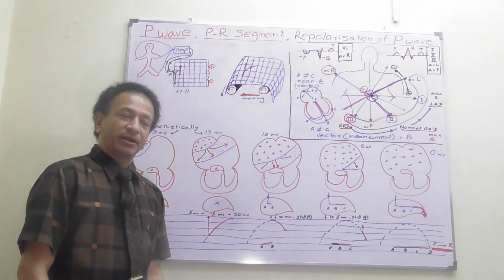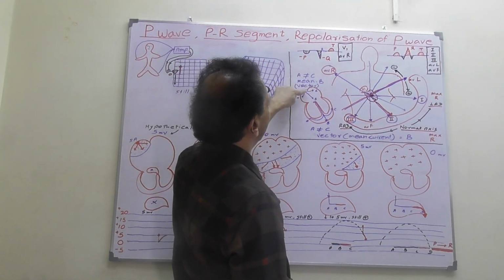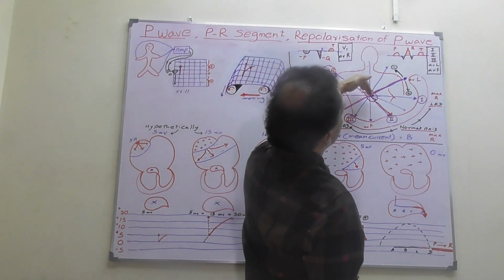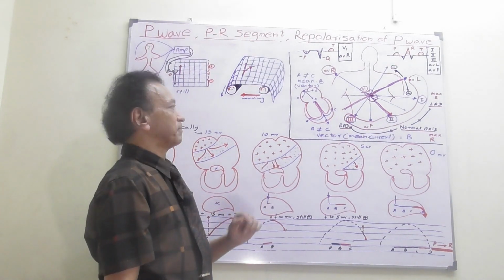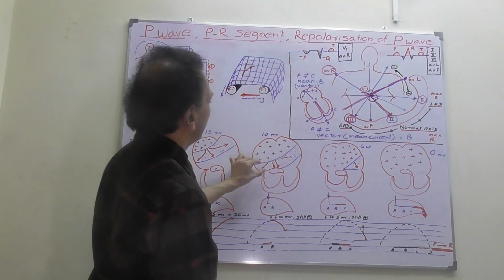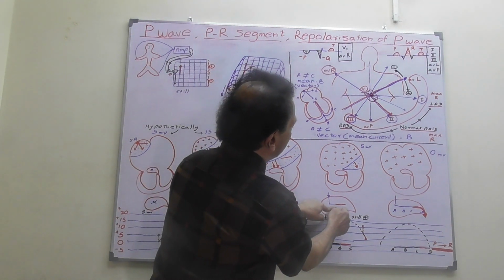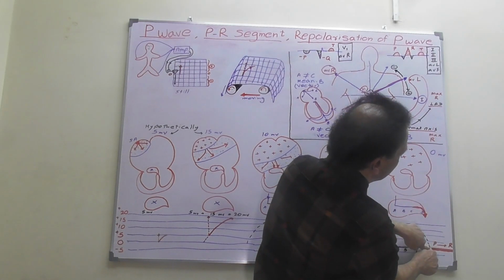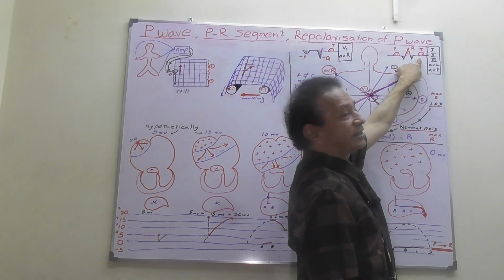E.C.G. - HOW P WAVE & P-R SEGMENT OCCUR.FROM BEGINNING, WITH MECHANISM EXPLAINED-BY DR. PUBUDU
I am Dr. pubudu Liyanagama, practicing as a coronary care unit doctor,  for a leading hospital in Colombo,  SRI LANKA. I have been working in intensive care units for over 23 years. I happened to meet people, representing all the types of  symptoms, that a heart attack can present with. Patients come to hospital  late, as they never thought that a heart attack can present with other symptoms, than chest pain. So, I thought of bringing some videos, for you to know about symptoms, investigations to identify whether you are prone to get a heart attack , and what to do to prevent to get a heart attack. Also, would hope to educate about ECG, the mechanism of appearing those changes, diabetes, food, asthma , high cholesterol, high pressure, kidney and liver involement with medications, to treat for heart issues, , drugs used to treat  for heart problems, side effects of drugs, drug interactions, and so on. would like to produce other videos, than medical fields as well, in the future, such as English language  etc.
THIS PUBLICATION AND INFORMATION INCLUDED ARE NOT INTENDED TO SERVE AS A SUBSTITUTE FOR A CONSULTATION WITH A MEDICAL DOCTOR. SPECIFIC MEDICAL ISSUES, CONCERNS, AND CONDITIONS, ALWAYS REQUIRE THE ADVICE OF APPROPRIATE MEDICAL PROFESSIONALS. CONTENT DOES NOT SUBSTITUTE PROFESSIONAL MEDICAL ADVICE AND THAT NO DOCTOR-PATIENT RELATIONSHIP IS FORMED THROUGH THE VIDEO OR CHANNEL. MESSAGES CONTAINING CONFIDENTIAL OR TIME SENSITIVE INFORMATION SHOULD NOT BE SENT. NO LEGAL RESPONSIBILITY  IS UNDERTAKEN.